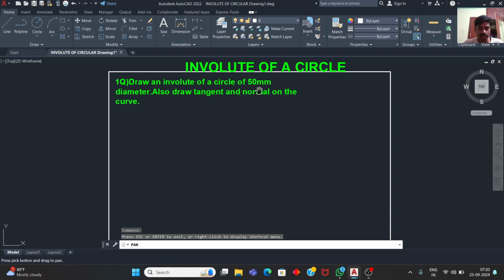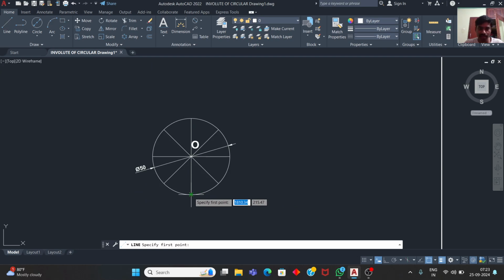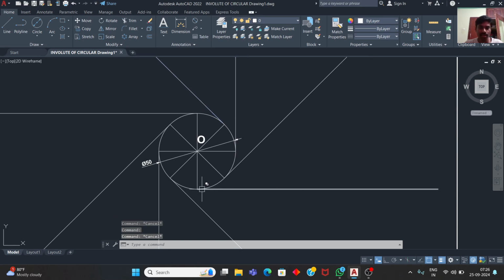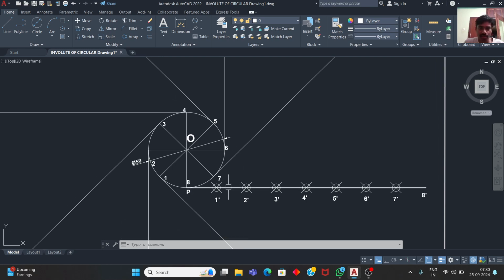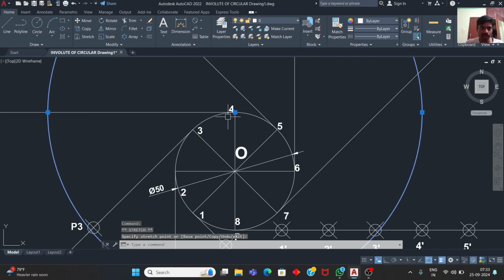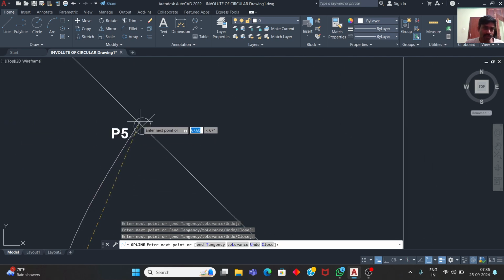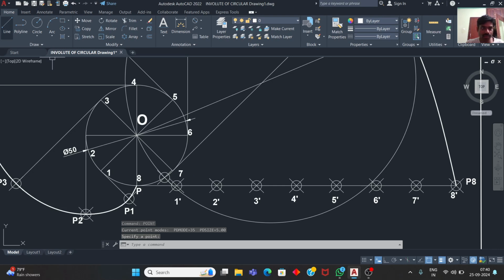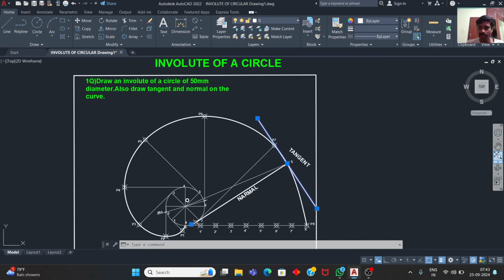involute of a circle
engineering graphics involute of a circle